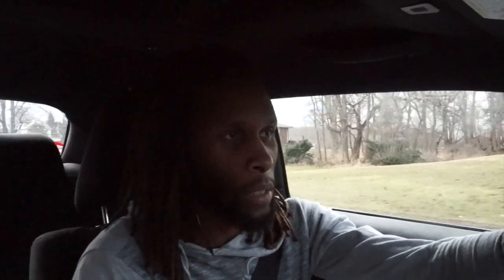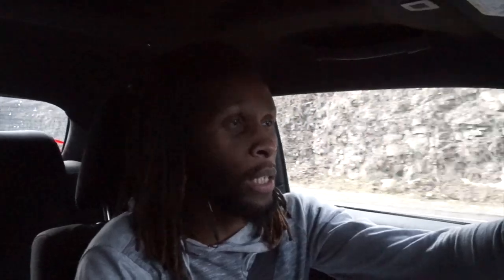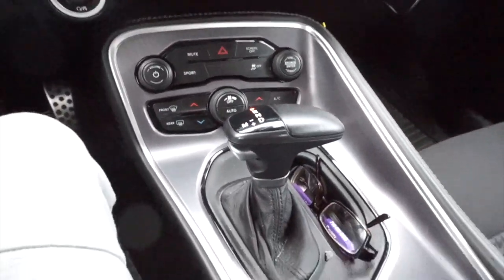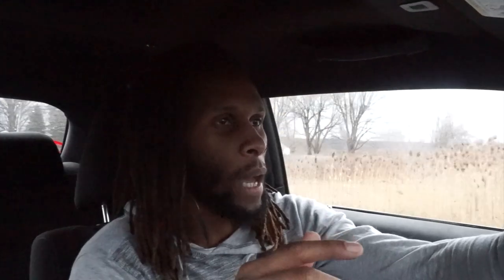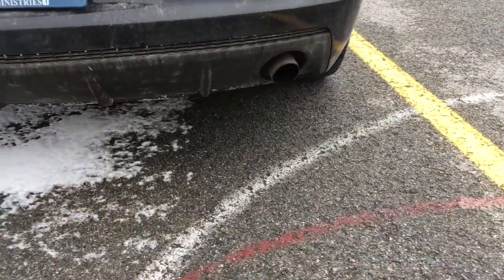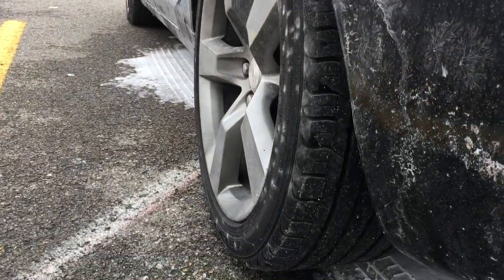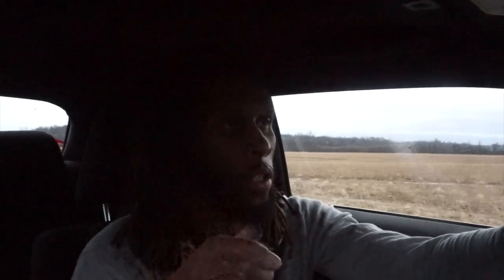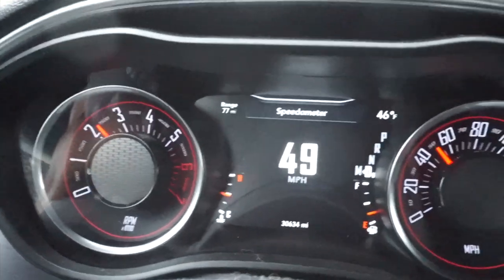Why I bought a Automatic vs a Manual Dodge Challenger RT | Automatic Transmission vs Manual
In this video, I talk about why I have an automatic Dodge Challenger RT vs having a manual Dodge Challenger RT. I go over the differences between an automatic transmission in a manual transmission and why I chose to buy an automatic transmission with the ZF 8-speed in the Dodge Challenger RT. The 6-speed in the Dodge Challenger RT is a good option to have, but I chose to get an automatic because of the reputation of a ZF 8-speed automatic transmission in the Dodge Challenger. No matter what you drive always remember savethemanual.

PSN: OmegaGreedAK47
Twitch TV: OmegaGreedTwitch

Camera Gear

7artisans 7.5mm F2.8 APS-C Wide Angle Fisheye Fixed Lens

oEdRo Front Floor Mats Liners Compatible

BlackVue DR590 Full HD Dashcam

BlackVue DR900S-2CH with 16GB Micro SD Card

Dash Cam, Crosstour 1080P Car DVR Dashboard Camera

Rugged Ridge 13107.40 Black Center Console Cover for Jeep Wrangler JK

Plasticolor Jeep Steering Wheel Cover

Auxbeam 4 Pcs 4" LED Light Bar 18W LED Pods 6pcs
Auxbeam 22" LED Light Bar 120W LED

300W 9ft Led Light Bar Wiring Harness Kit

Xprit 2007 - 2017 Jeep Wrangler JK 50 Inch LED Work

LED Light Bar Nilight 52 Inch LED

Omotor Pair 40W 7 Inch Round Osram Led Headlight Bulb

Iunio Military Portable Folding Shovel and Pickax

Rugged Ridge 13551.17 Dash Multi-Mount Phone Kit

Xprite 4" Inch 60W CREE Led Fog Lights for Jeep Wrangler 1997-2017

Black Magic, Insta Cling, Jumbo 5%

Mpow Bluetooth Receiver, Portable Bluetooth 4.1 Car Adapter & Bluetooth Car

Radio Antenna Mast for Jeep Wrangler